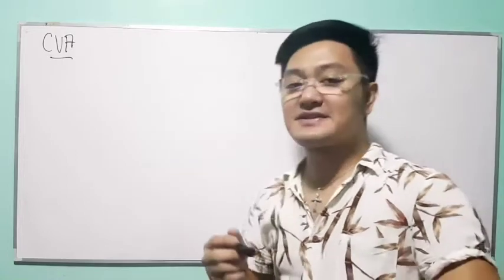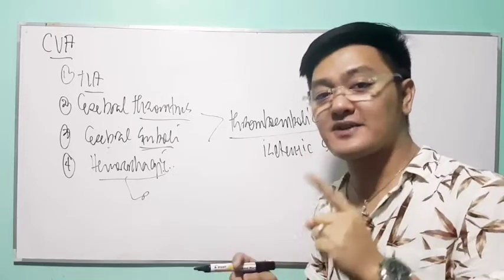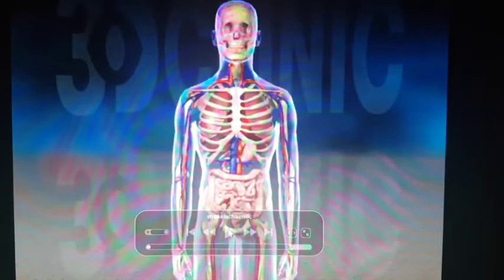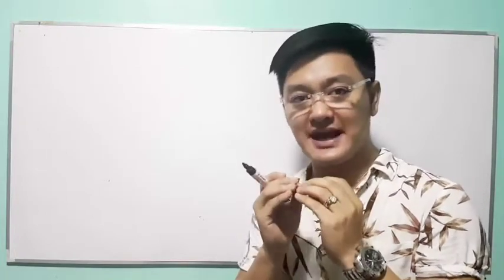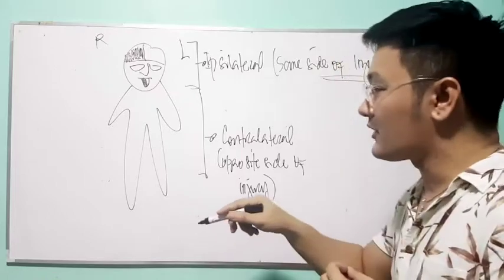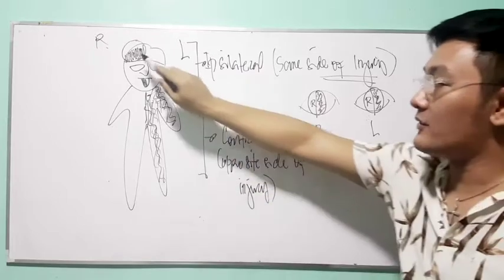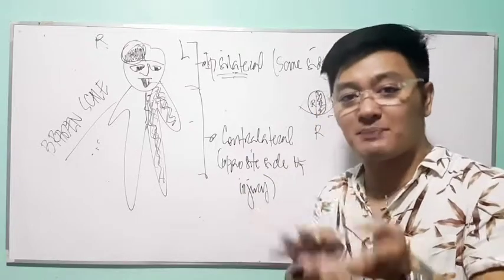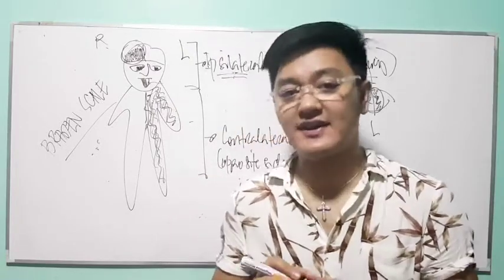John Gil Ricafort: Neuro Tip 3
This is a sample lecture of a Nursing concept that will complement my book, The Chronicle of MedSurg. or contact (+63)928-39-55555.